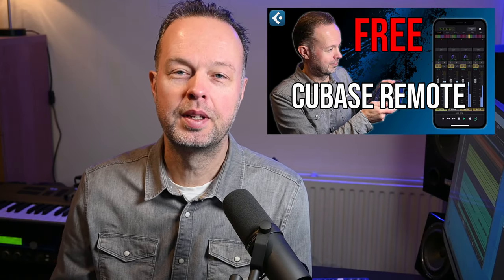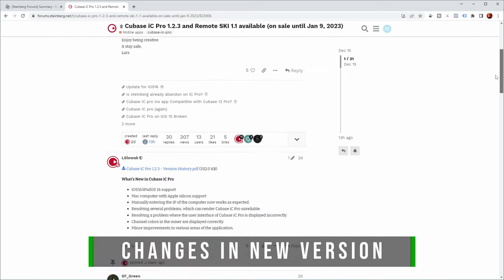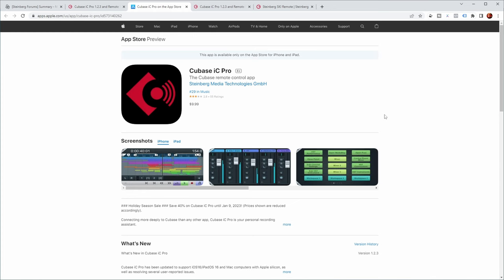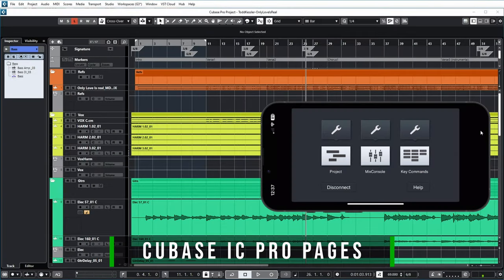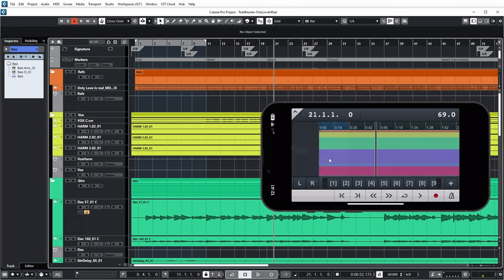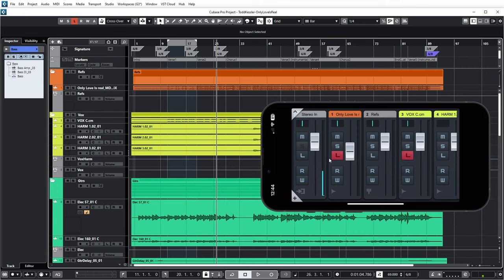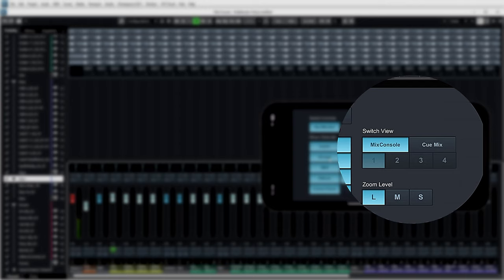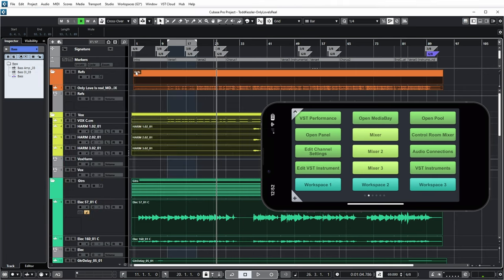Remotely control Cubase with Cubase IC Pro (updated)!!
In this video I take a look at the update for Cubase IC Pro, the Steinberg remote control app for Cubase, which makes it work under the latest iOS again.

Table of Contents:
00:00 Intro
00:36 Overview
01:31 Changes in new version
02:00 Cubase IC Pro installation
04:22 Cubase IC Pro pages
04:38 The project page
07:00 The mix console page
09:28 The key command page(s)
10:28 Conclusion
11:22 Outro